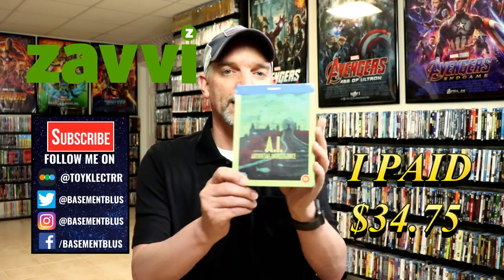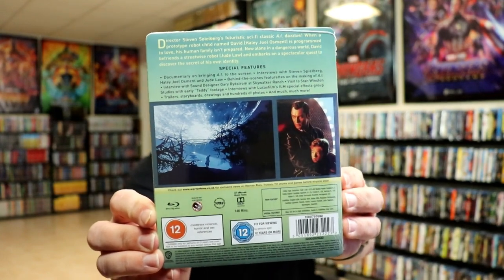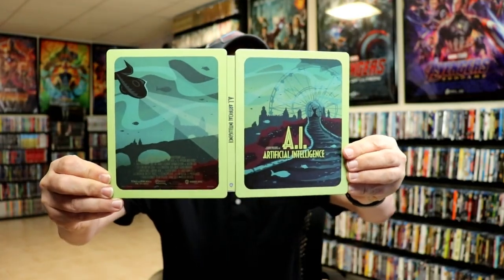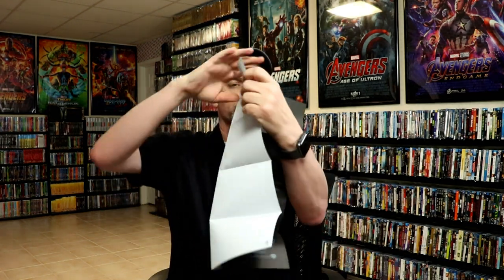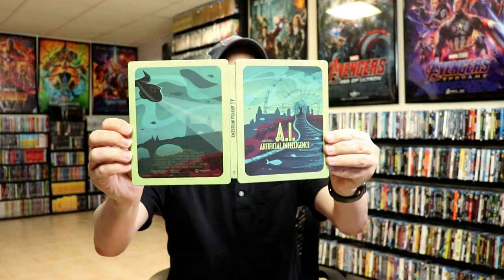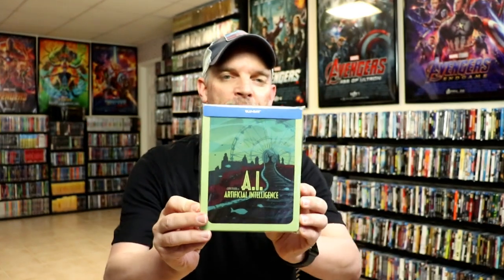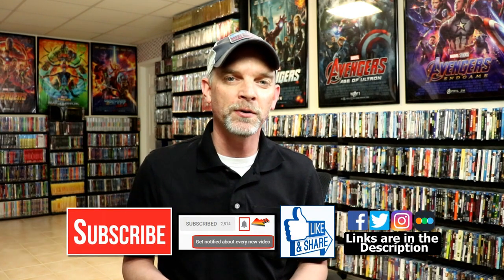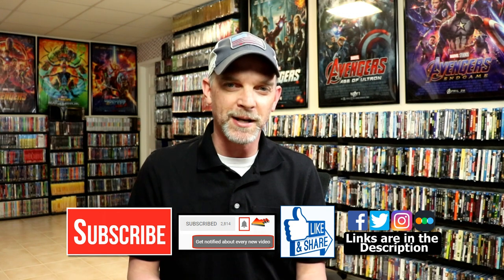A.I. (Artificial Intelligence) - Sci-fi Destination Series #4 Zavvi Exclusive Blu-ray Steelbook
Check out my unboxing of the A.I. (Artificial Intelligence) - Zavvi Exclusive Sci-fi Destination Series #4 Blu-ray Steelbook!

Purchase the Blu-ray for your collection

These are the bags I use to protect my Steelbooks and Slipcovers: